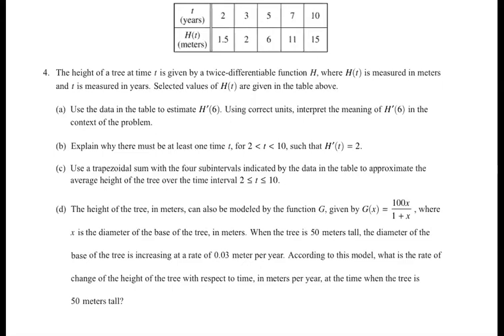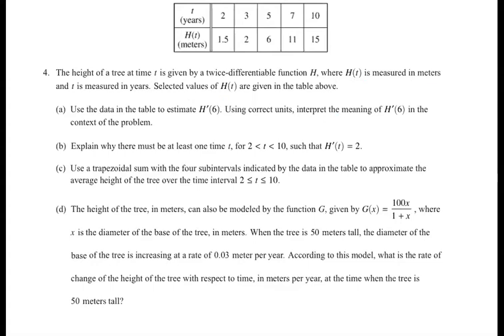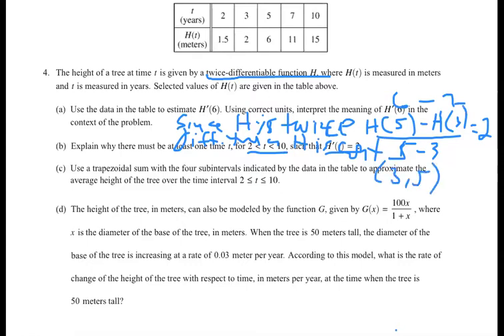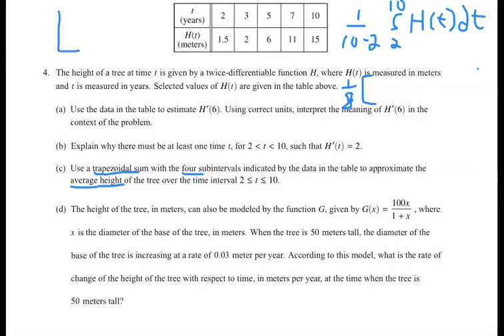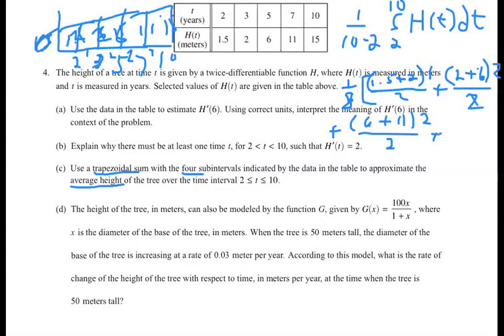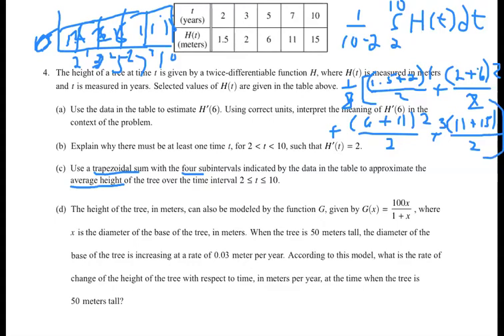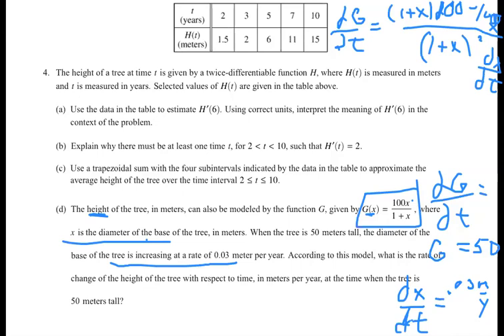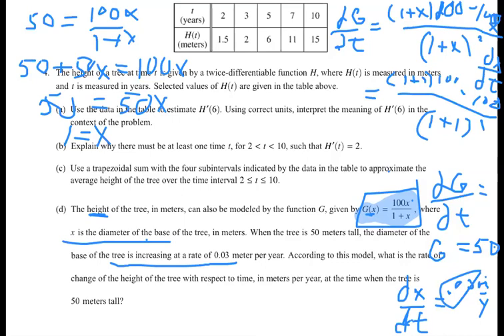FRQ 2018 4